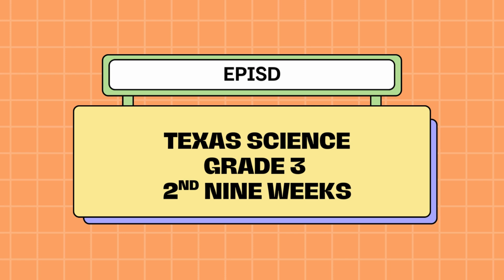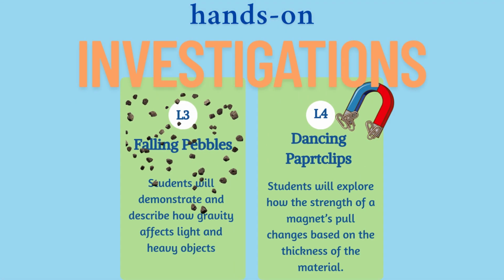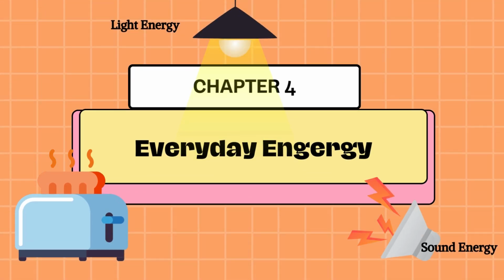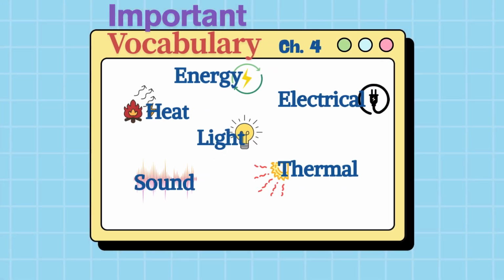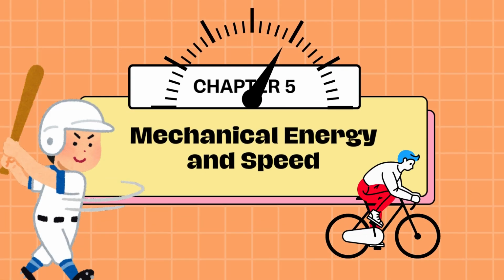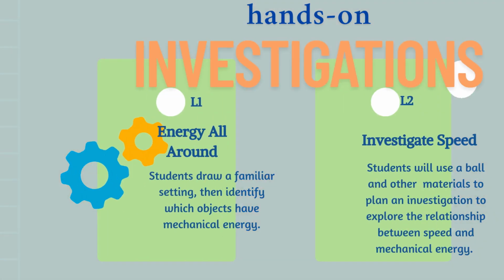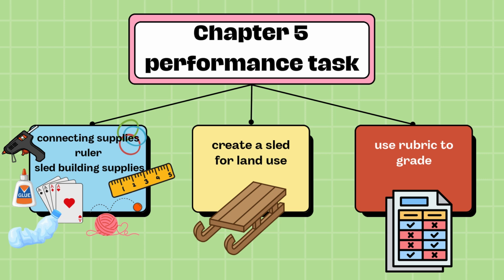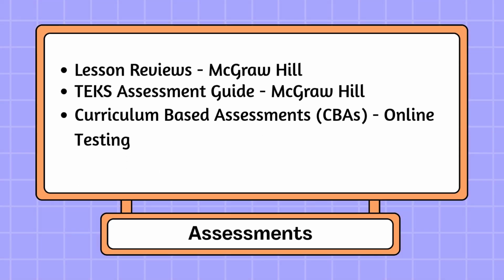3rd Grade Science 2nd Nine Weeks Just in Time Video